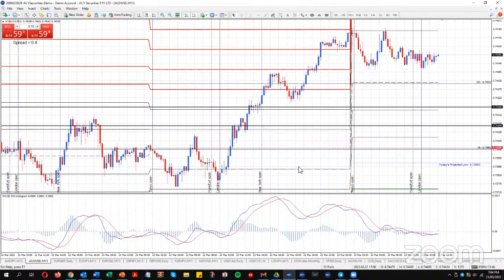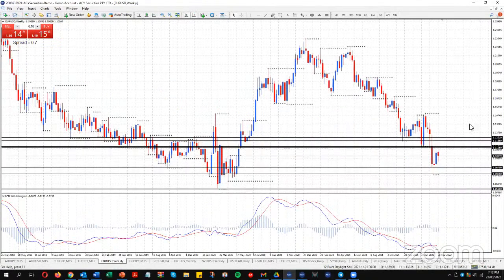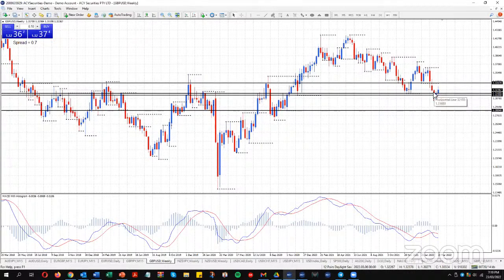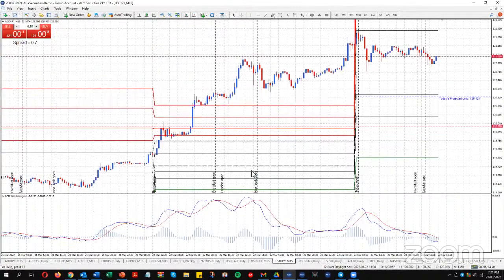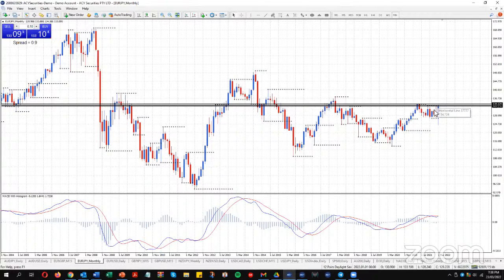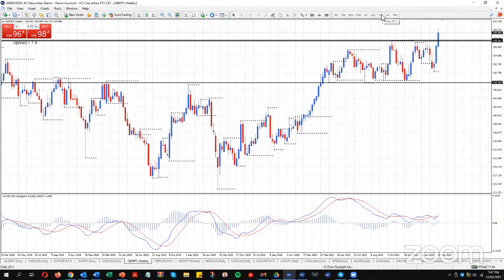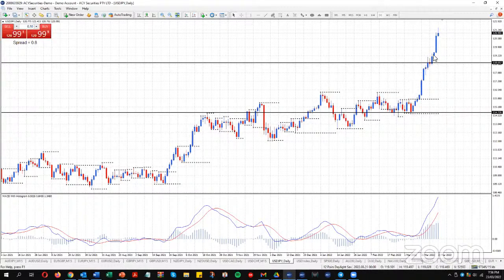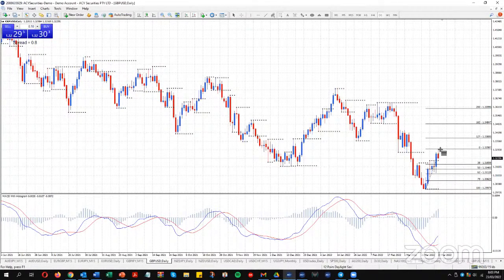Key Trading Levels - AUDJPY, AUDUSD, EURJPY, EURUSD, GBPJPY, GBPUSD, NZDJPY, NZDUSD, USDJPY, & S&P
Watch the video for the key trading levels for AUDJPY, AUDUSD, EURJPY, EURUSD, GBPJPY, GBPUSD, NZDJPY, NZDUSD, USDJPY, USD Index, and S&P500.

AUDJPY has tested the 90.71 monthly resistance level.

AUDUSD has moved above the 0.7478 weekly resistance level. Will price now test the 0.7555 monthly resistance level?

EURJPY has closed above the 1.3314 monthly resistance level.

EURUSD has rejected the 1.1121 weekly resistance level. Will price further decline to test the 1.0900 daily support level?

GBPJPY has broken above the 158.21 monthly resistance level. Will the 158.21 monthly resistance level now become support on a pull back to this level?

GBPUSD has rejected the 1.3273 daily resistance level. Will price decline back below the 1.3168 monthly support level?

NZDJPY has closed above the 83.90 monthly resistance level.

NZDUSD has closed above the 0.6943 monthly resistance level.

USDJPY has broken above the 118.65 monthly resistance level. Will the 118.65 monthly resistance level now become support on a pull back to this level?

USD Index continues to hold above the 98.12 monthly support level.

S&P500 has rallied back just short of the 4529 weekly resistance level and 62% fib retracement level of the monthly range.